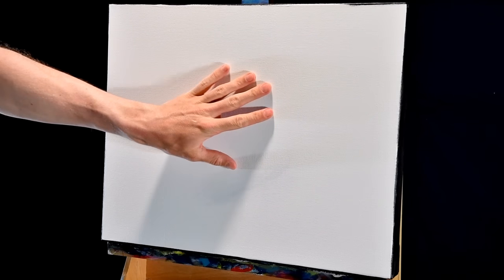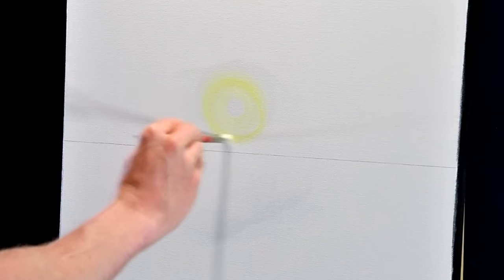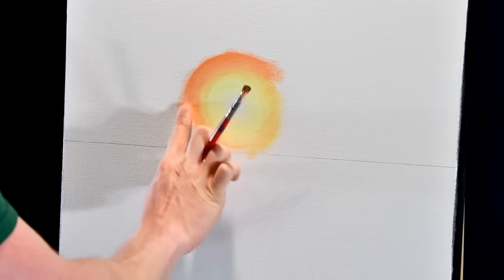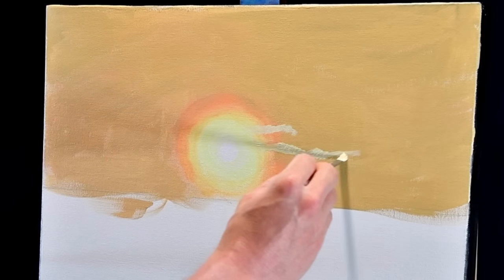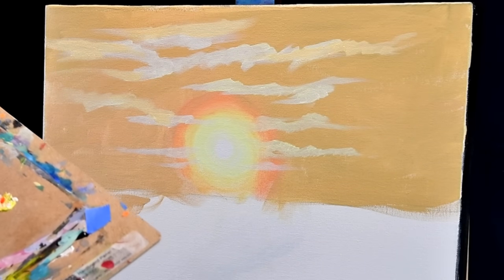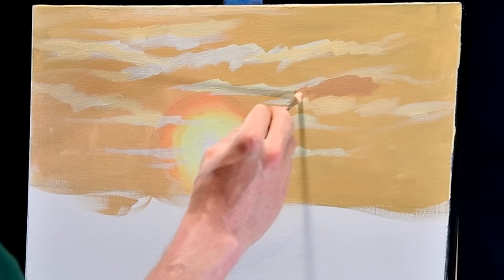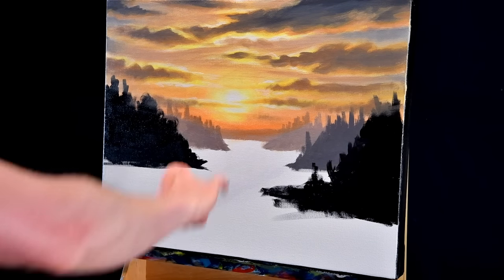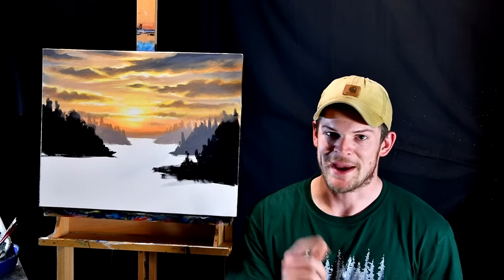Painting a Realistic Sunset Sky with Acrylics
Full tutorial on how to paint a realistic bright sunset and colorful sky with acrylics on canvas for beginners - Paint Like A Pro: Episode #4

In this episode of PaintLikeAPro show you how I paint a colorful evening sky with a bright sunset. I teach you how to paint light, how to blend colors, how to mix colors, how to paint clouds, and how to make the sun look realistic.

If you have any questions about something I covered or maybe something I didn't cover I am more than happy to answer.

Materials I used:
- Golden Fluid Acrylics (titanium white, carbon black, napthol red, Primary yellow)
- Liquitex soft body acrylics (cad orange, light yellow hansa)
- Water for mixing with paint
- Round blender and scrumbling brushes from artist loft and princeton. Various other brushes I cover in the video.

Chuck Black Art